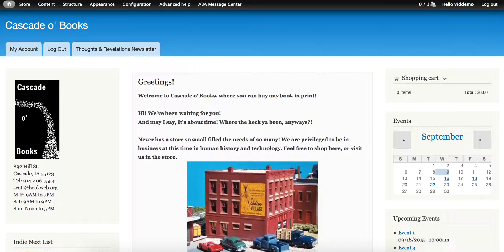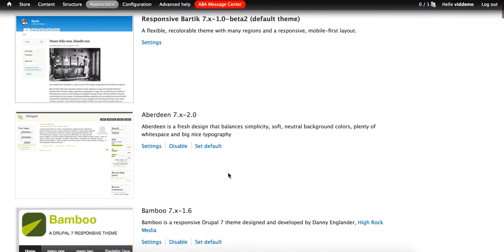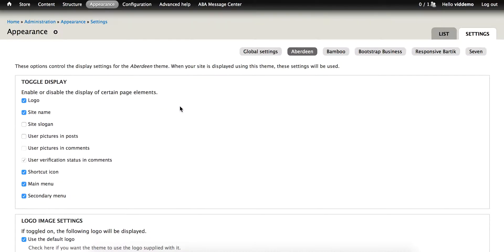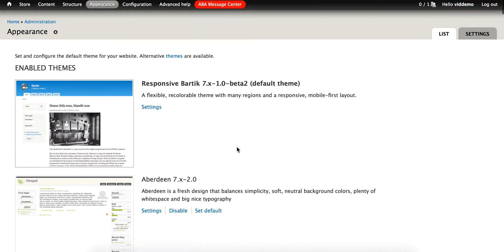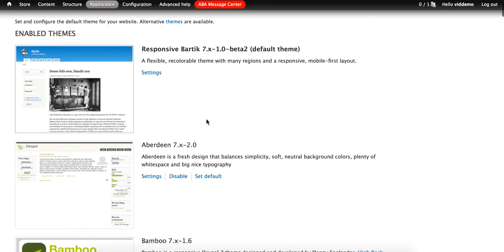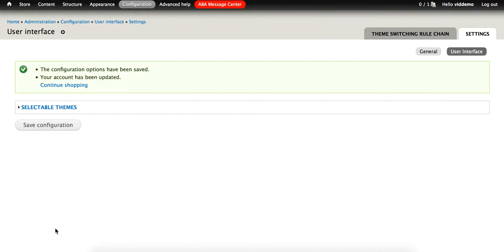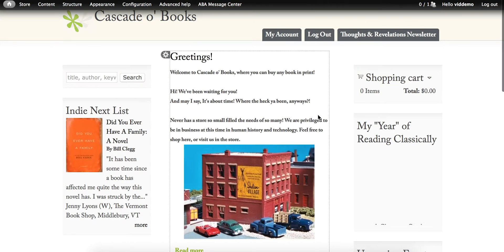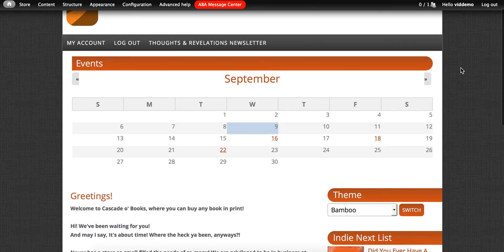ThemeKey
Using Drupal ThemeKey tool to switch themes.